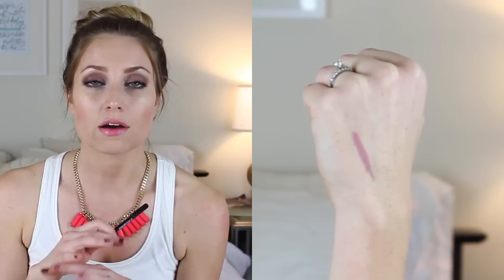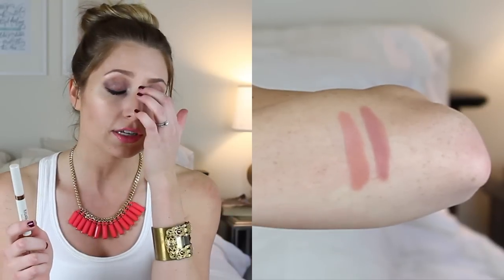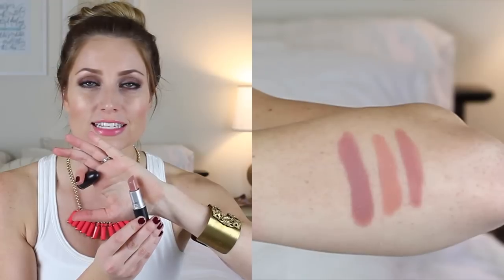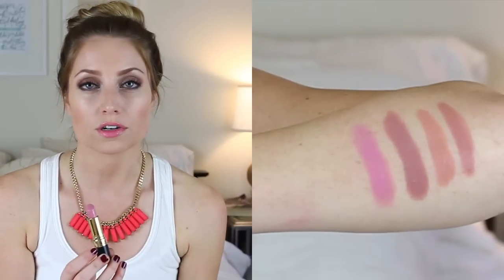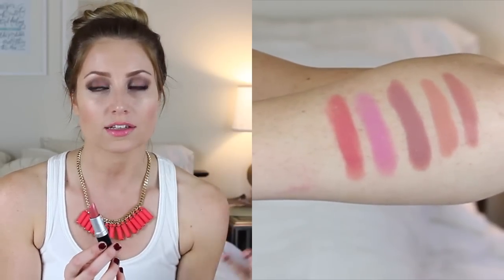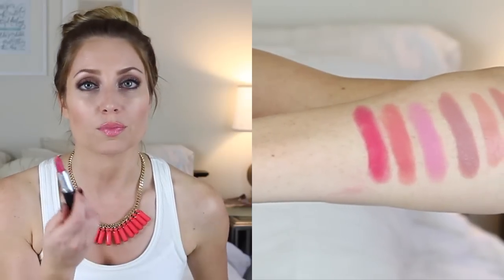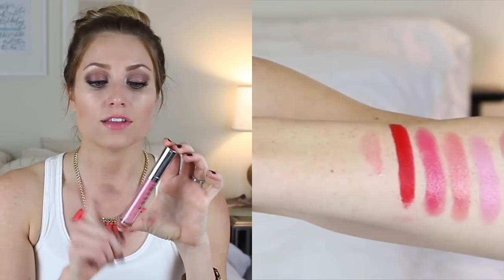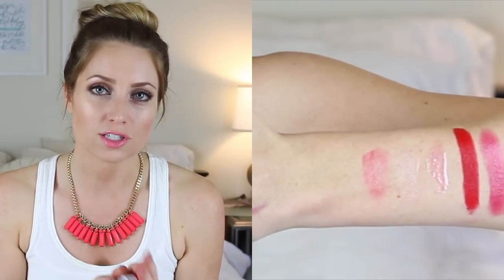Best of 2013: Lips - vlogwithkendra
bracelet: twisted silver

How do I make money when I shop online? Ebates

What do I use to tan? SunGoddess

Where do I buy my natural products? Vitacost

What do I use to curl/straighten my hair? Nume